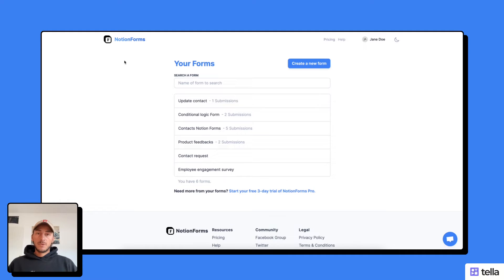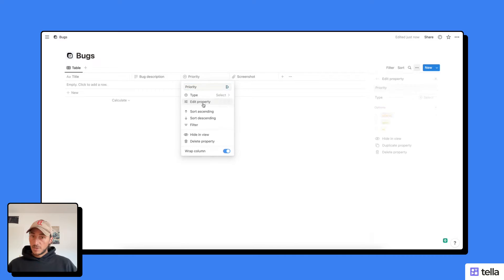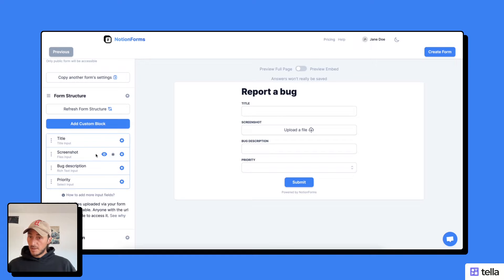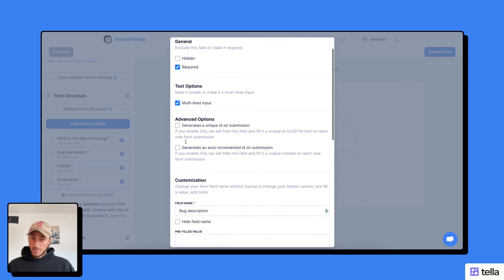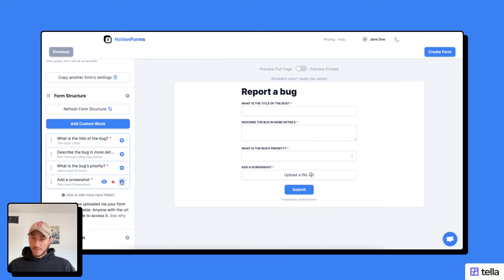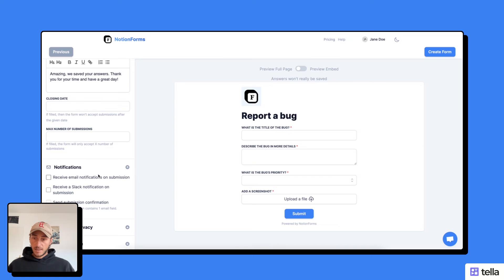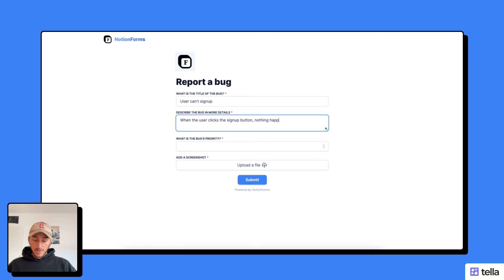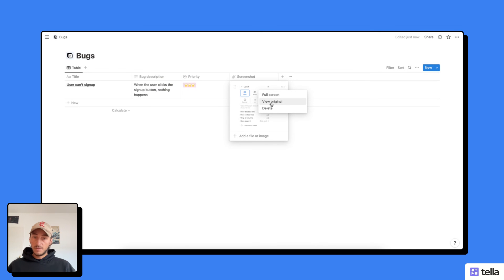Create a Bug Tracker with NotionForms I NotionForms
Welcome to a NotionForms tutorial!

In this video, we build a Bug Tracker using NotionForms and store the bugs in the dedicated Notion database. You can duplicate the table below.

❓ Questions?

💬 Live Chat?